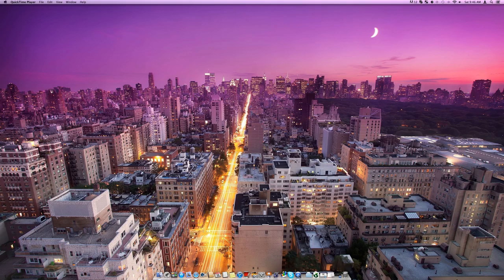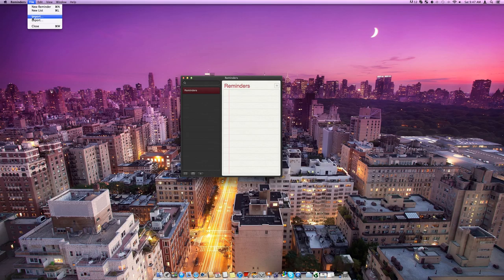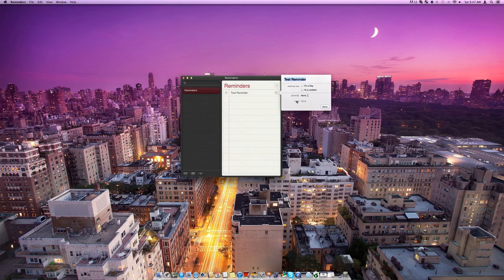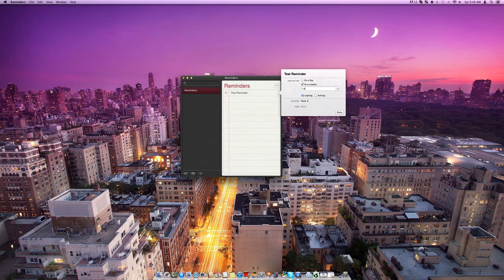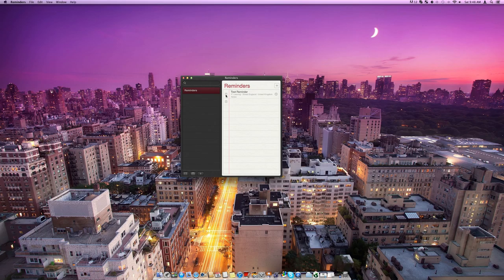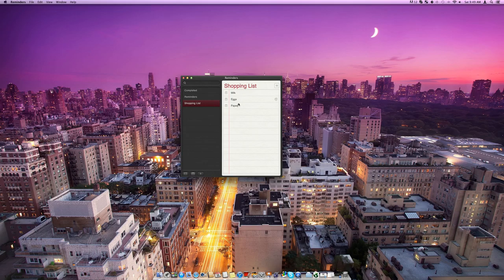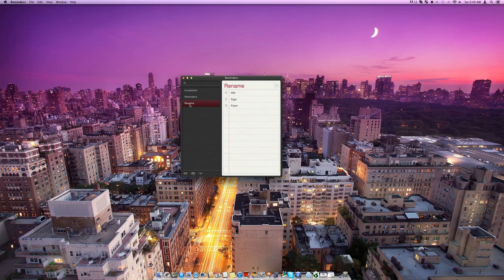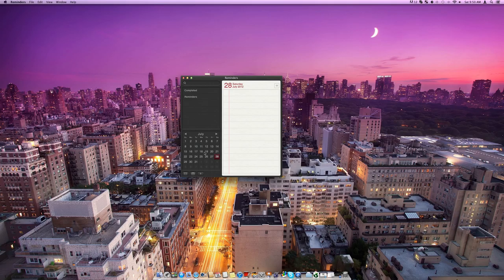How to use Reminders in Mountain Lion! HD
In this tutorial, I show you how to use the handy new reminders application in the new Mac OS X Mountain Lion. The reminders app made by apple is one of the many great new features in mountain lion. It can sync with your iPhone and other apple devices through iCloud, you can make separate windows with lists and the app also has a beautiful graphic interface!